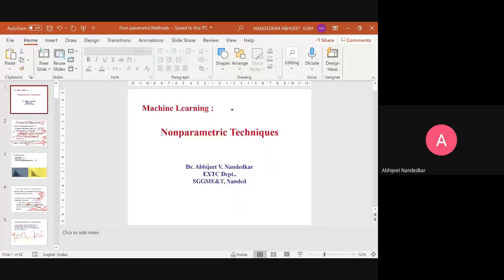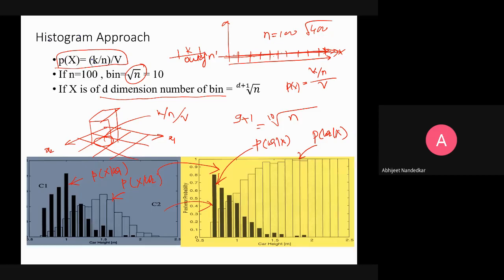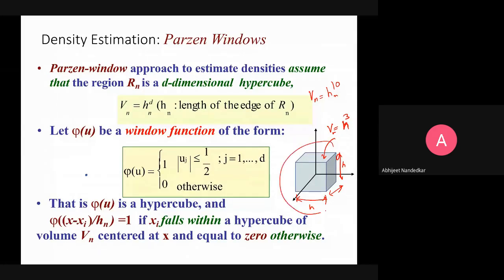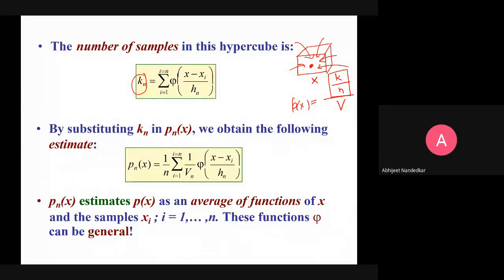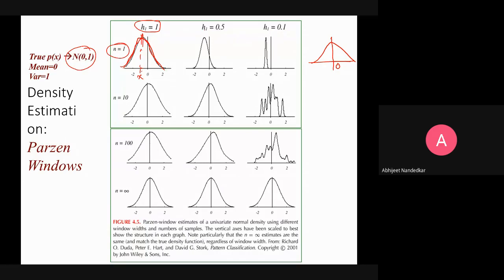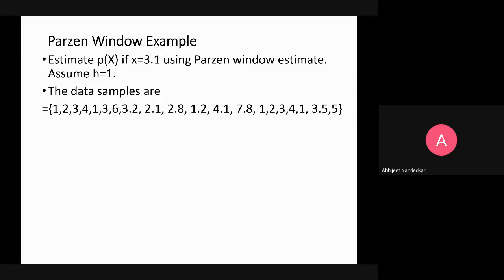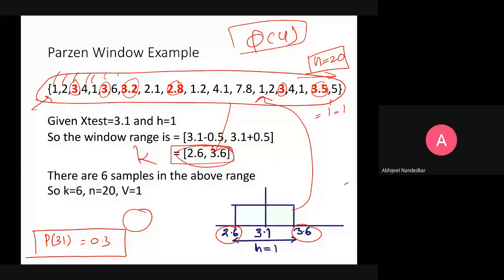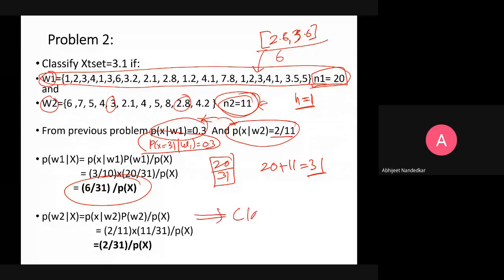21 ml parzen